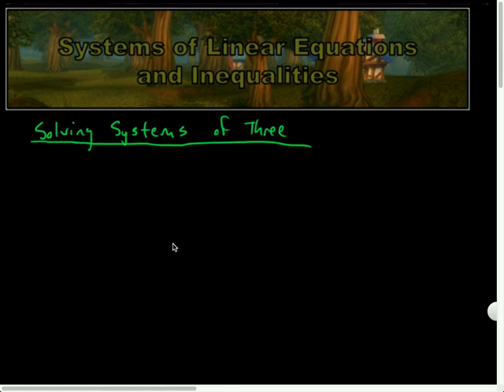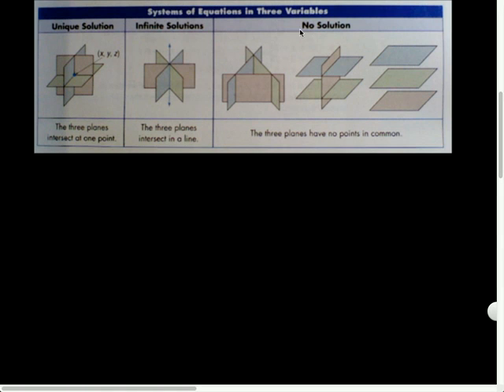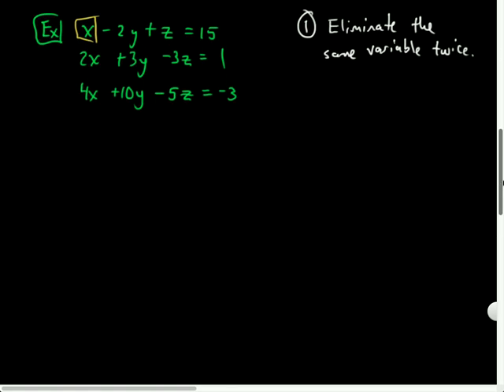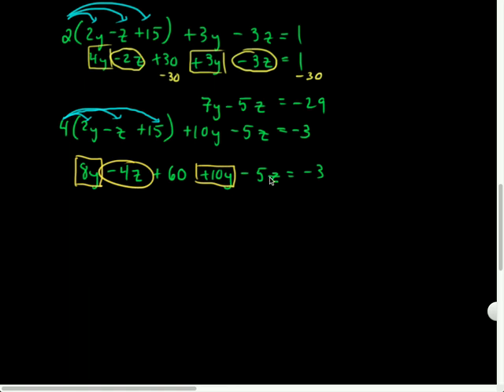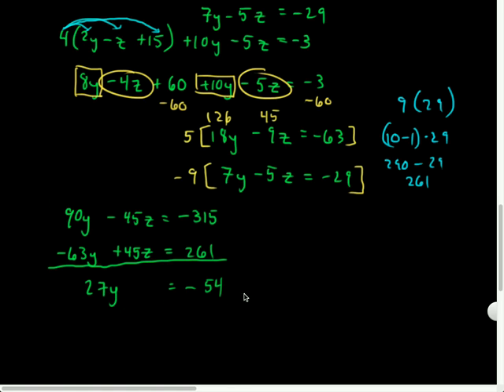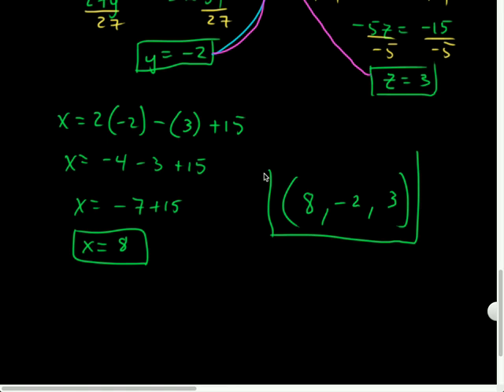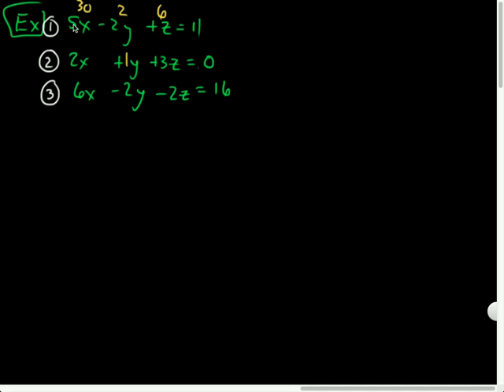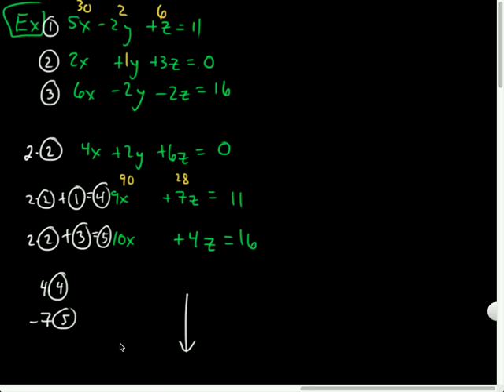Solving Systems of Three